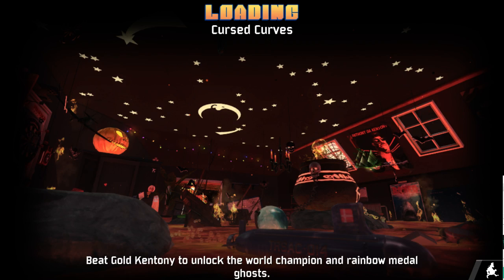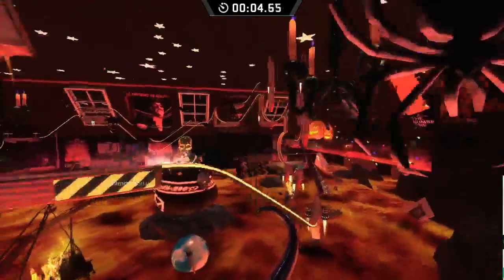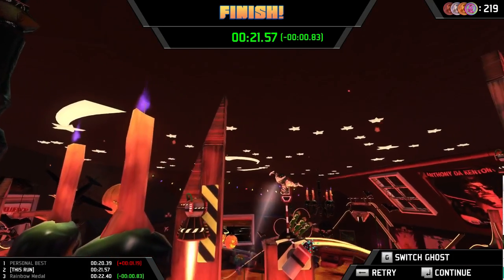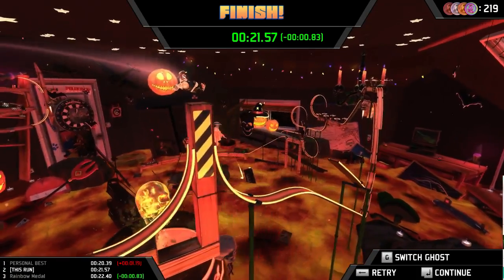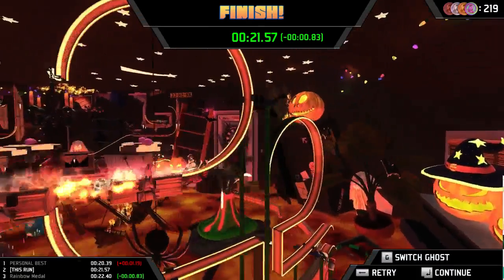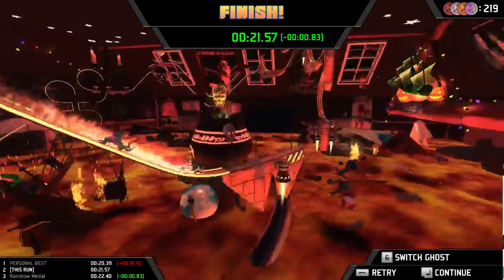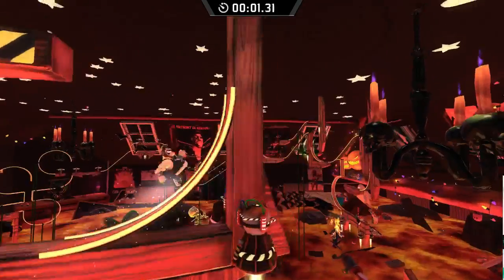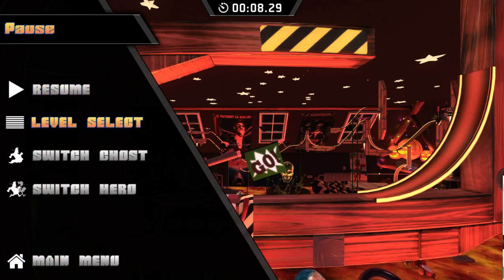"Cursed Curves" Rainbow medal guide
Highlight from my "How to get rainbows the easy way!" stream. This time I'll show you how to easily get the rainbow medal on "Cursed Curves"
Sorry if everything is a bit messy sometimes, I improvised the strats aswell as the explanations.

If this guide helped you to aquire the rainbow medal, please tell me so in the comments and consider liking the video :)